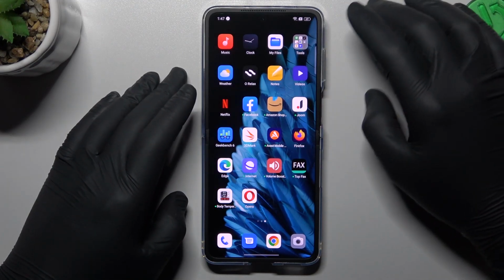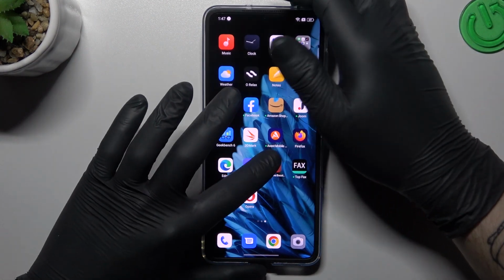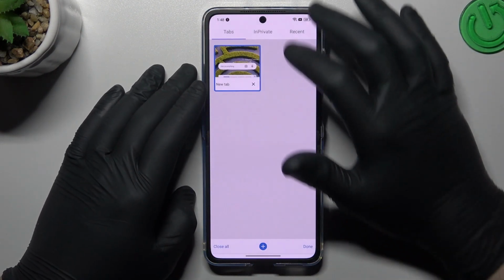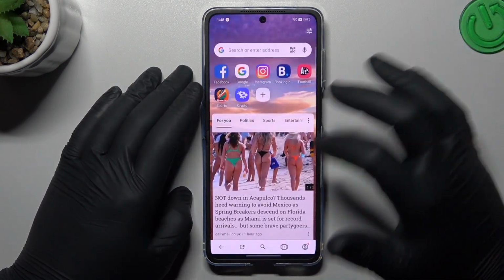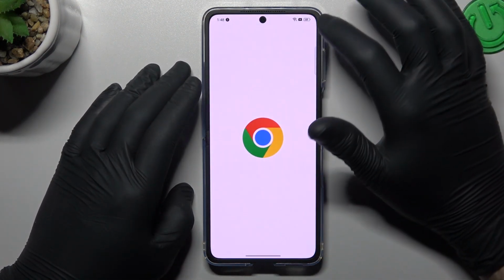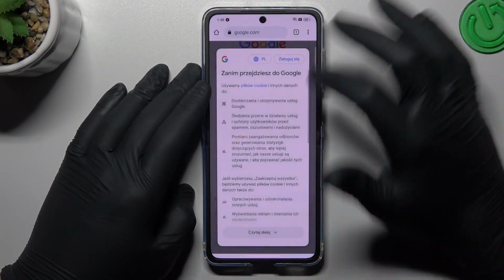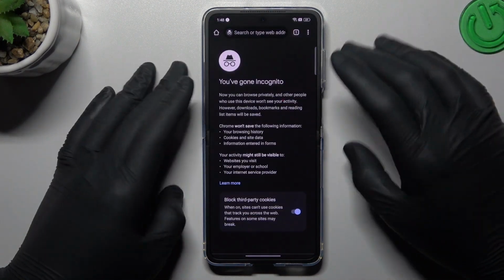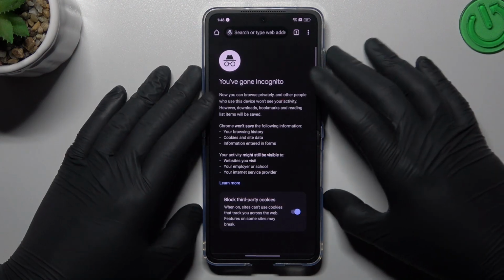How to Enter the Incognito Mode on a OPPO Find N2 Flip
If you're looking to learn how to enable incognito mode on your OPPO Find N2 Flip, this YouTube tutorial is perfect for you. Our expert will guide you through the process of accessing the browser app and selecting the incognito mode option. You will learn how to browse the web without leaving any traces of your activity on your device. Our expert will also explain the benefits of using incognito mode, including enhanced privacy and security. You will learn how to customize your incognito mode settings to suit your preferences, including adjusting your search history settings and managing your cookies. This tutorial is perfect for anyone who wants to browse the web safely and privately on their OPPO Find N2 Flip. With this tutorial, you'll be able to enable incognito mode with ease, giving you peace of mind and control over your online activity.

How to enable the incognito mode on an OPPO Find N2 Flip? How to turn on the incognito browser mode on an OPPO Find N2 Flip? How to prevent browser history from being saved on an OPPO Find N2 Flip?